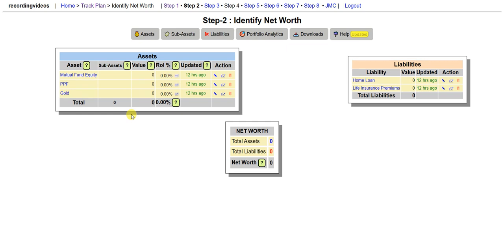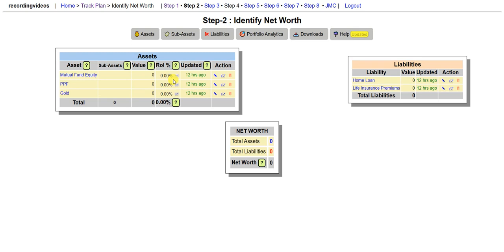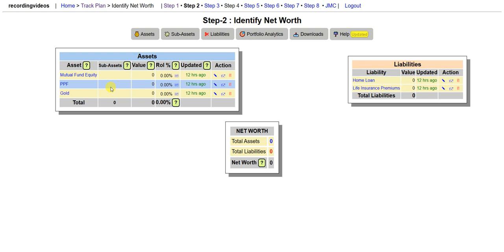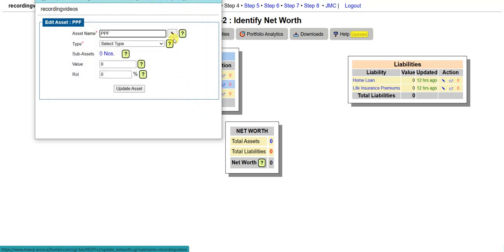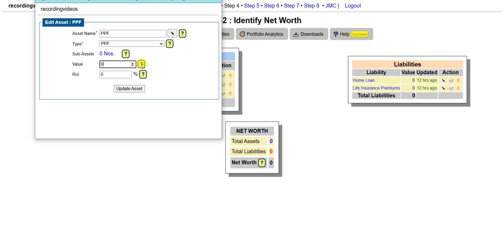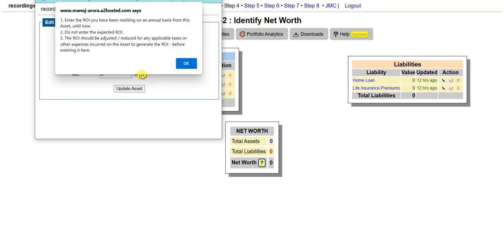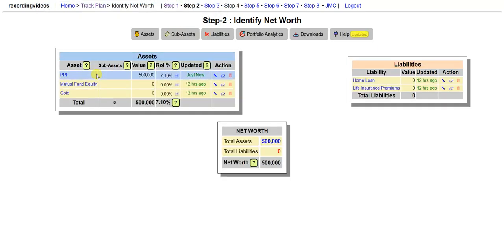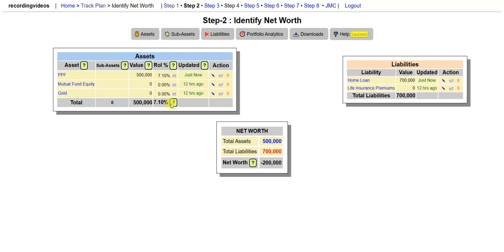Step-2: Update Assets and Liabilities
After you have created Asset and Liability heads, they need to be updated with various attributes like value, ROI etc.